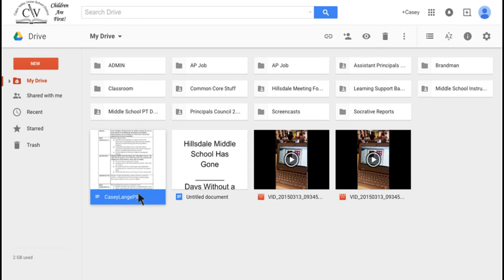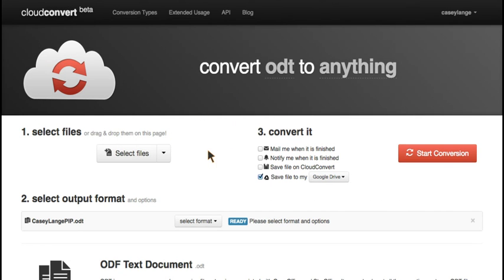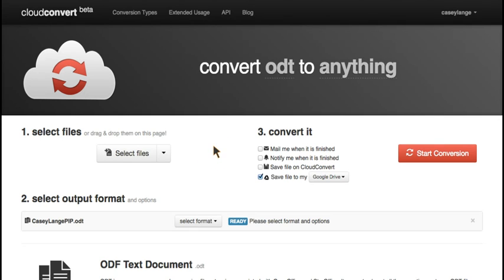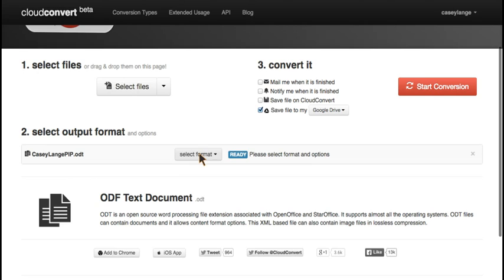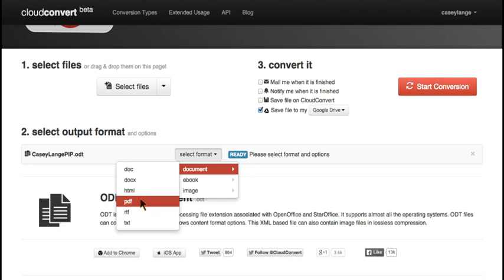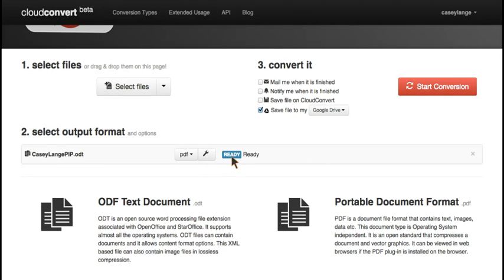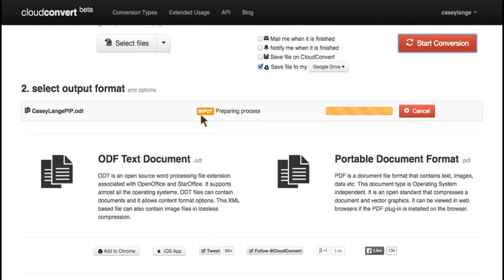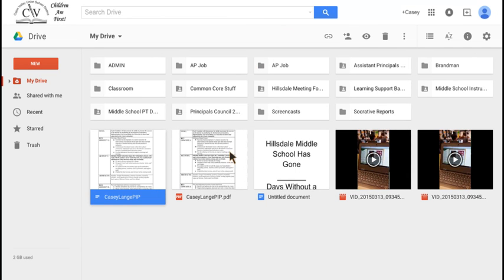Using Cloud Convert to Change File types PDF to Editable Word.webm